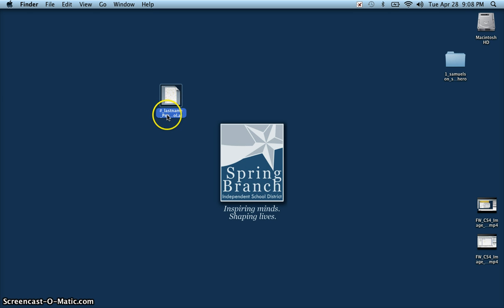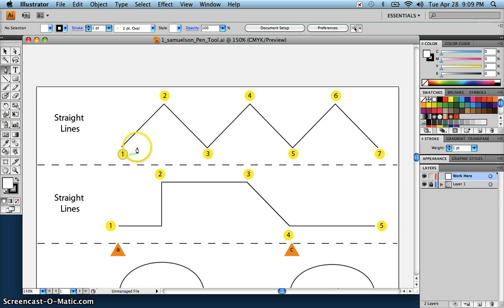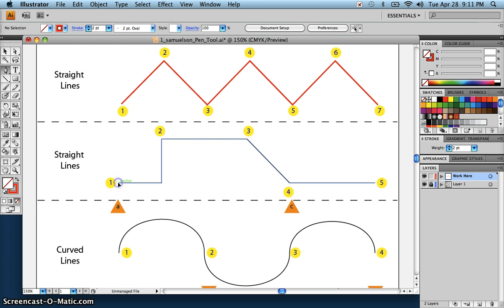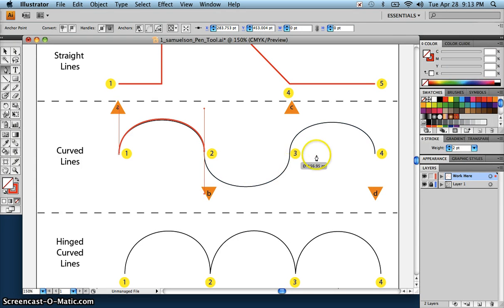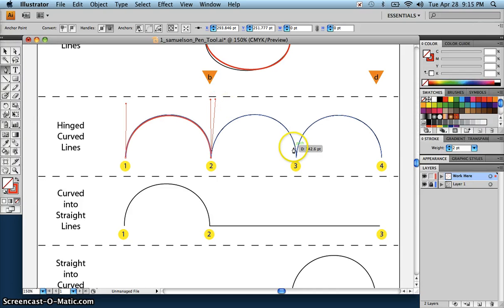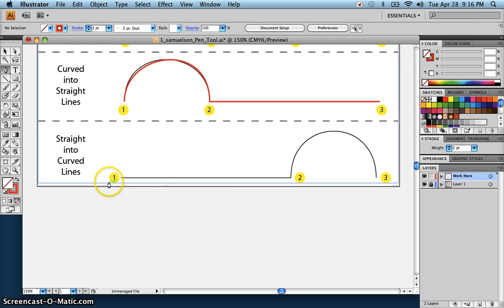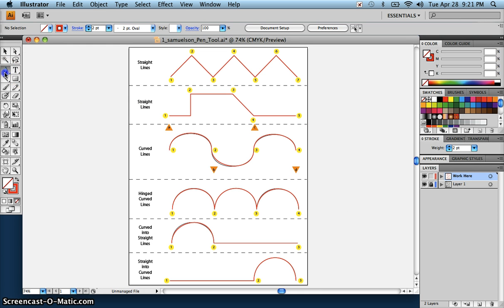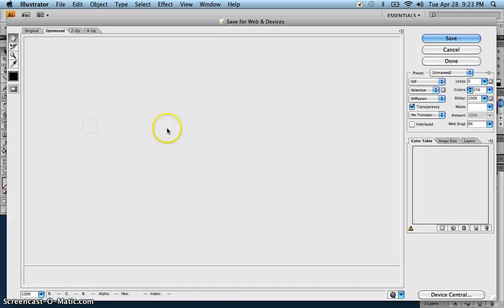Illustrator CS4 Pen Tool